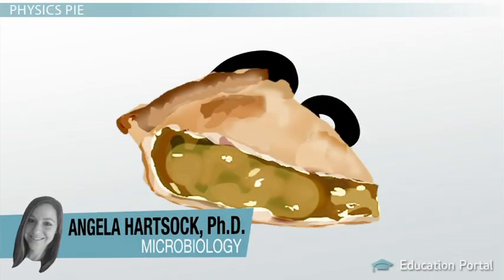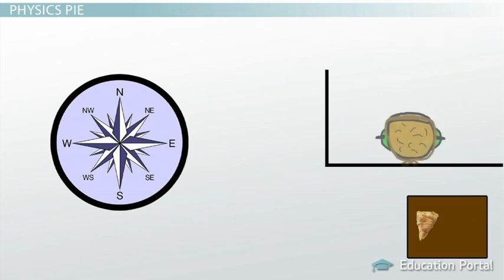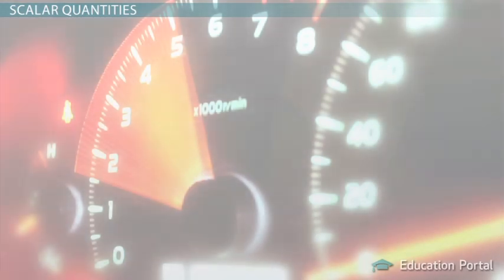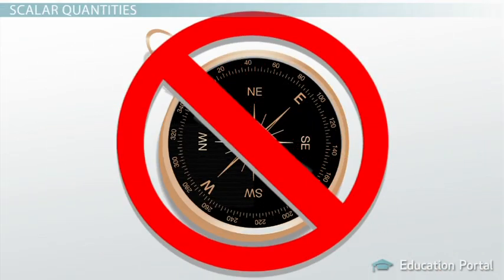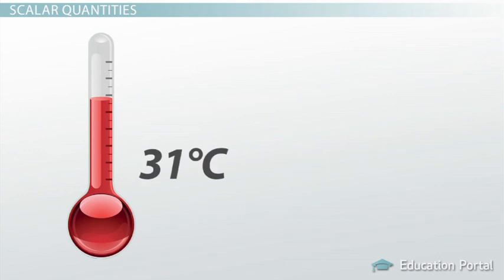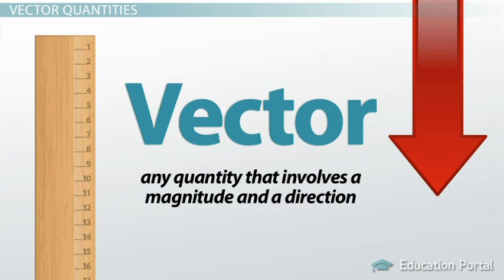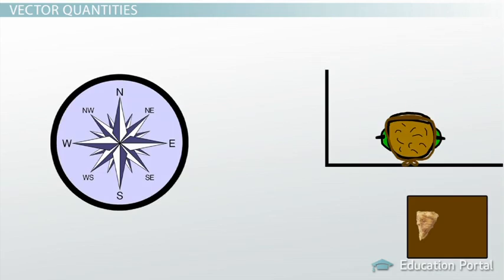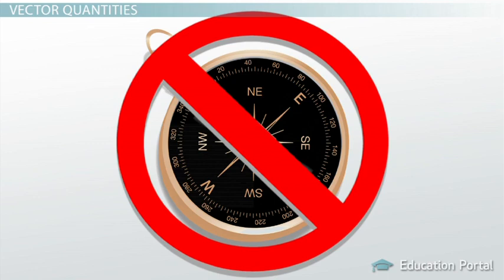Scalars and Vectors: Definition and Difference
In this lesson, we will examine scalars and vectors, learn why it is important to know the difference between the two and why remembering to add a direction to many of your exam answers could be the reason you get it right or wrong.